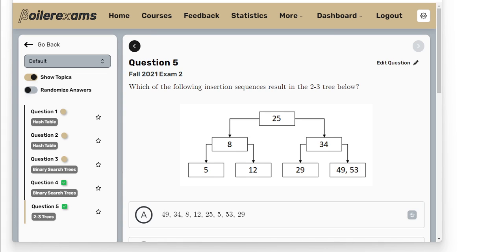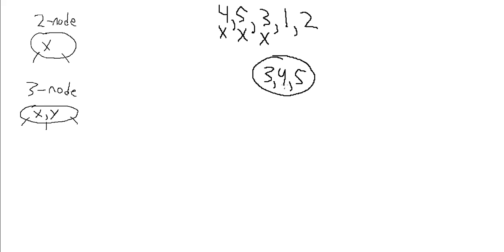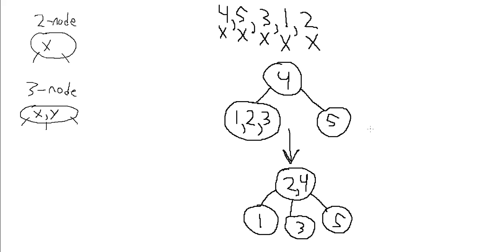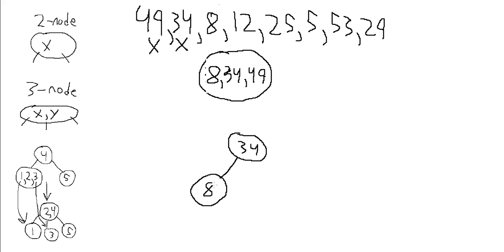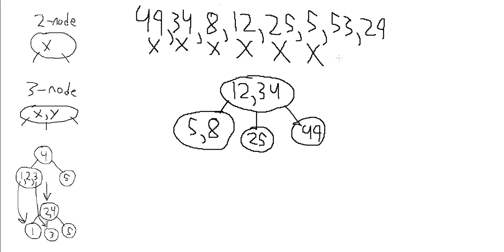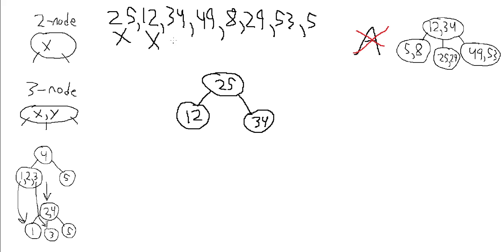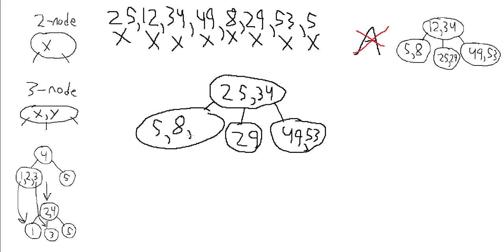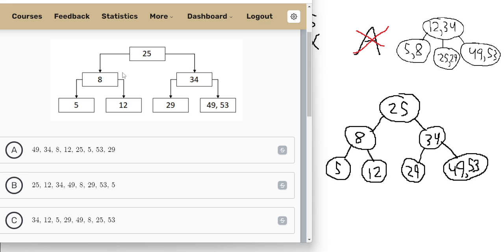CS251 F2021 E2 Q5